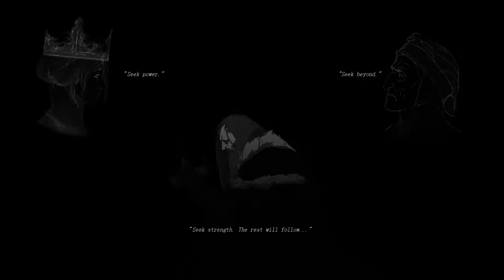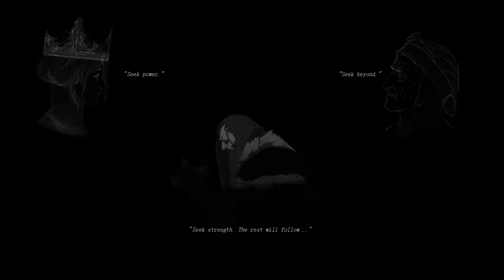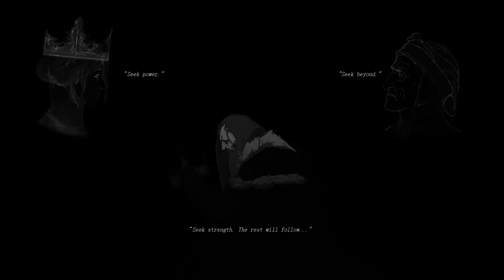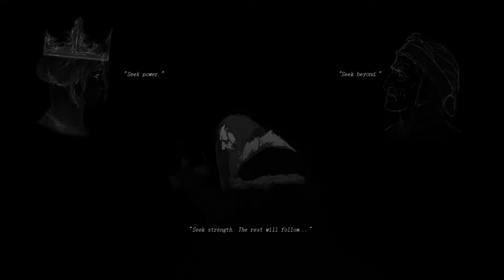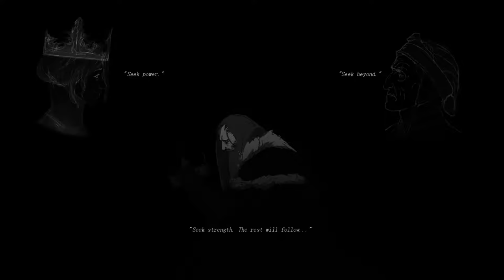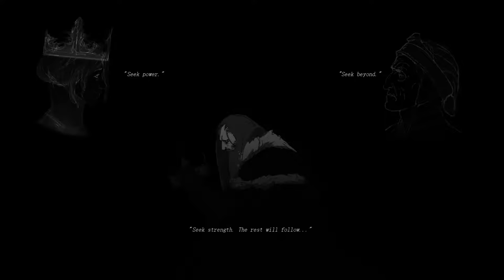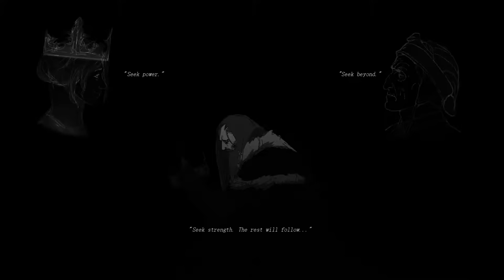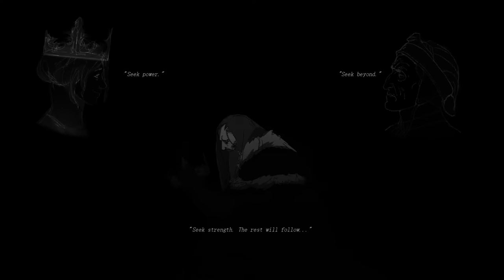Vendrick and the Seeker of Fire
Thanks again MoMi for another amazing italian subs! :))
Arabic subs are up, thanks to Ashen and Jesus! ^_^